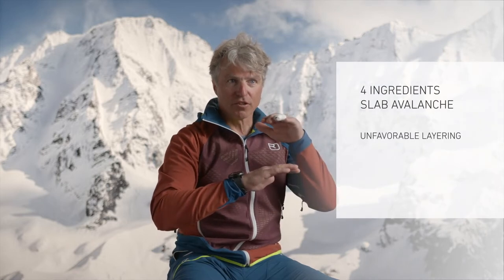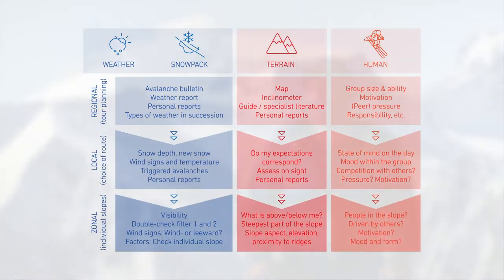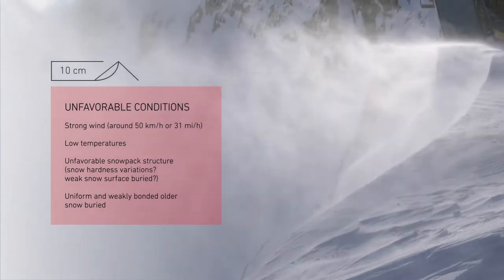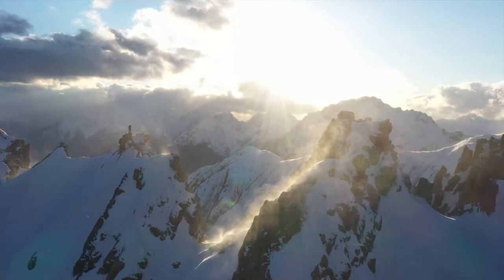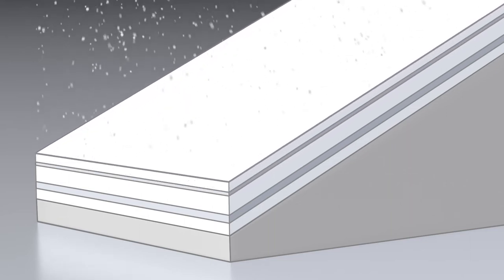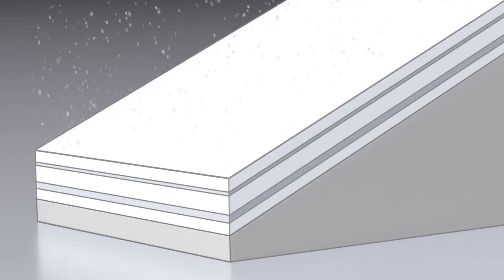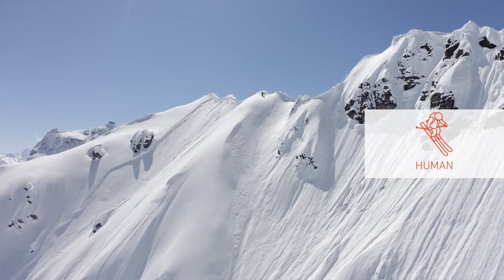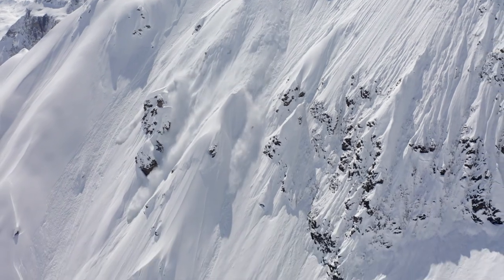Avalanche danger: the contributing factors – tutorial (2/17) (English) | LAB SNOW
The weather, snowpack & more: Which factors influence avalanche danger? ► Learn more in the SAFETY ACADEMY LAB SNOW

Avalanches result from the interplay of various factors.
In this video, you’ll find out more about the key factors that lead to an avalanche:

• Conditions: made up of the two components “weather” and “snowpack”
• Terrain: made up of slope steepness, aspect and elevation
• People: the most common avalanche trigger factor

► Watch the next video to learn how to use the 3x3 filter method to assess the avalanche danger

► Discover the SAFETY ACADEMY LAB SNOW from ORTOVOX:
 ✓ Digital training platform for more safety when freeriding and ski touring
 ✓ Developed in cooperation with the Verband Deutscher Berg- und Skiführer (VDBS – German Mountain and Ski Guide Association), numerous professional mountain guides, and safety and first aid experts
 ✓ Comprehensive educational modules and quizzes to test your knowledge
 ✓ 17 practical video tutorials split into 4 chapters
 ✓ Suitable for beginners and advanced freeriders and ski tourers